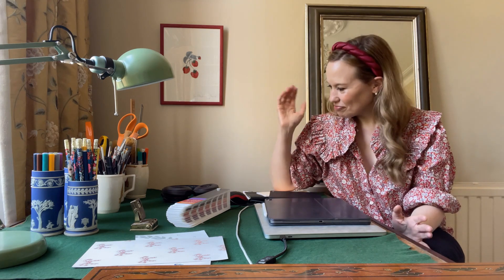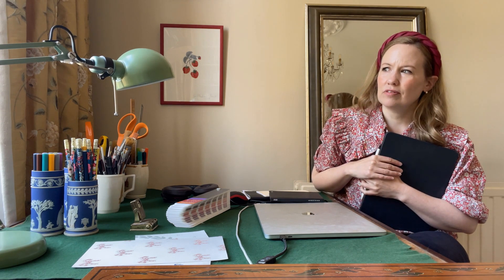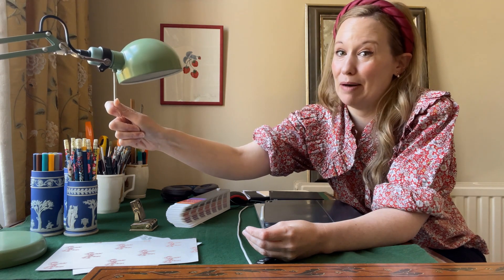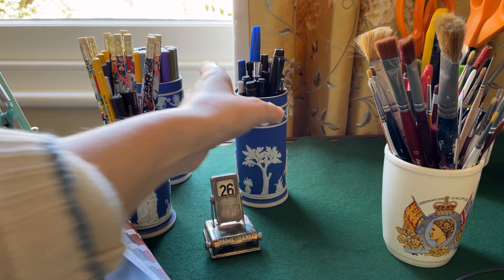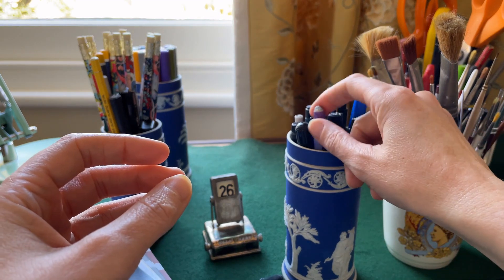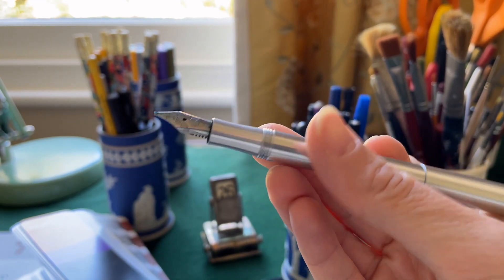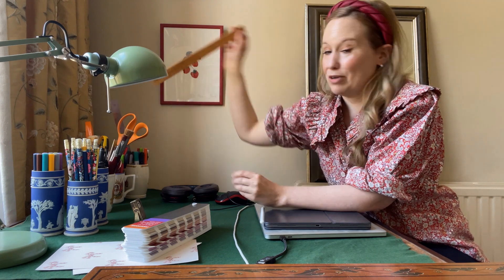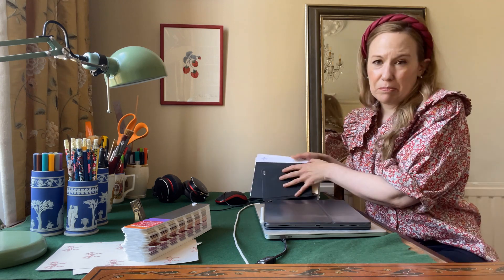My creative desk setup for productivity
A tour of my creative desk set up for productivity, to show you the tools I use as a wallpaper and fabric designer.  Enjoy xx

🖋 Kaweco Fountain pen
✒️ Fountain pen ink
✏️KOH-I-NOOR mechanical pencil
📚 Pantone book

🎀 Hairband models own saved from her childhood 80s/90s collection

MY ONLINE COURSE:
🎨 Opens Feb 2023 -

WHO AM I:
I'm Isla, a fabric & wallpaper, homeware designer living in London.  I make videos about design, inspirational books, craft and lifestyle.  I write a newsletter where you can be first to know about my new products, thoughts and links to interesting things.

GET IN TOUCH:
I’d love to hear from you, feel free to email me at I try my best to reply, but I'm a one woman band and sadly there aren't always enough hours in the day to respond to everyone 😭